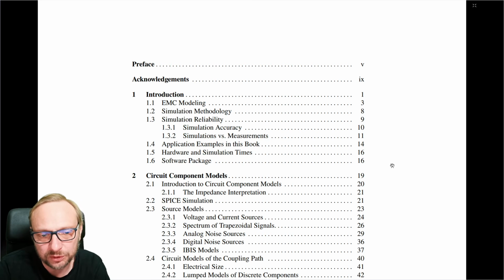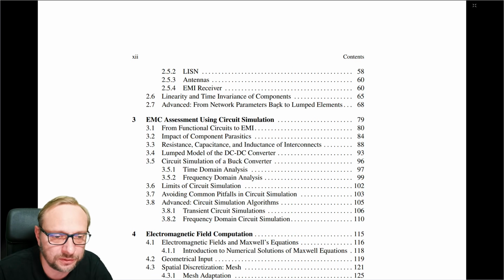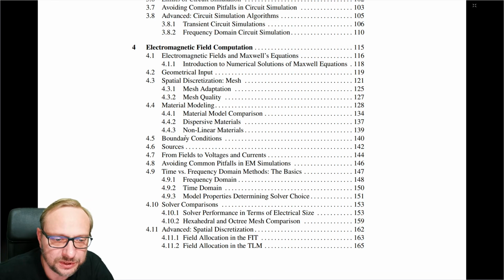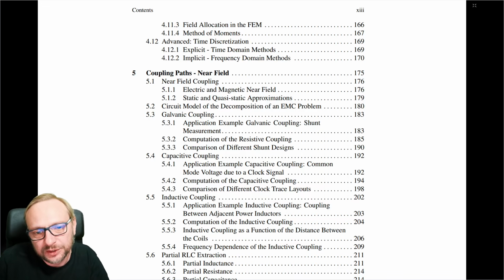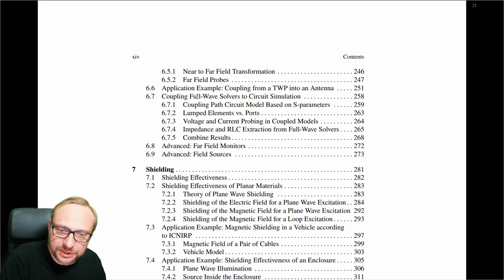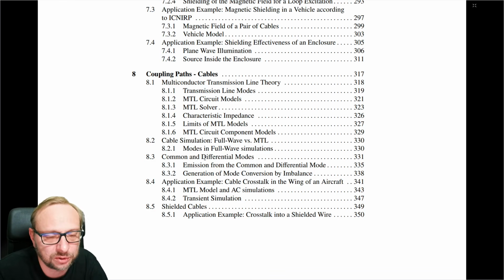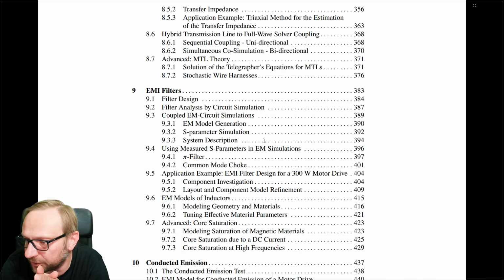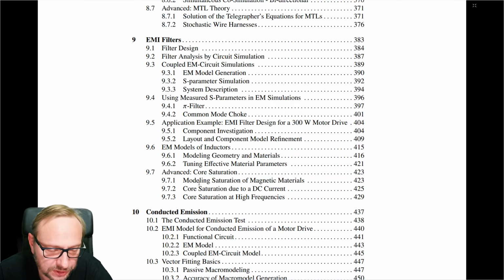Book Reveal 2: Chapters 1 - 9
This is the second video announcing the content of the book "EMC Simulation of Electronic Systems". In this video, I talk about the first half of the book, namely chapter 1 to 9.